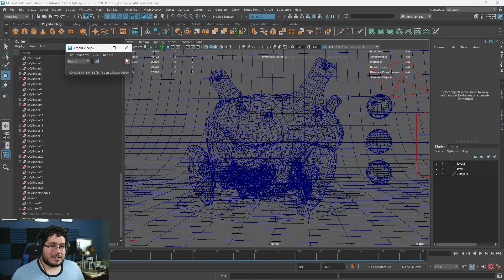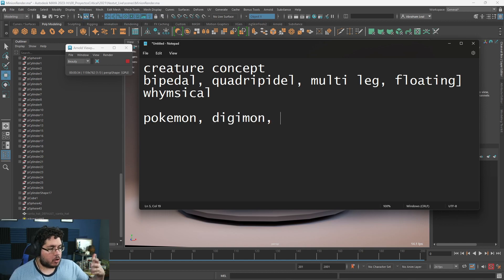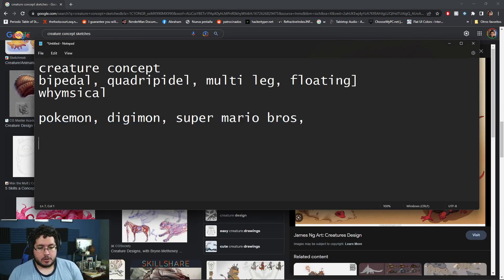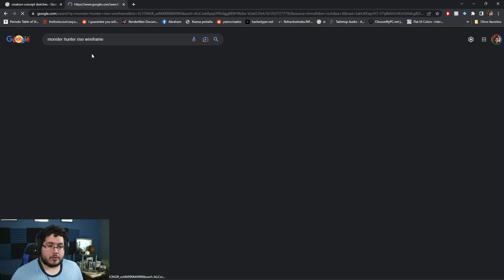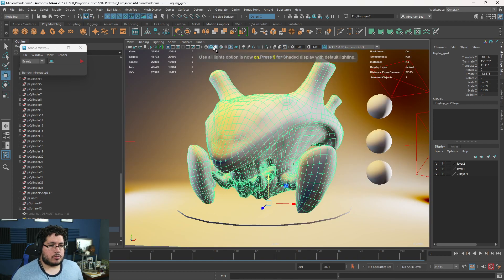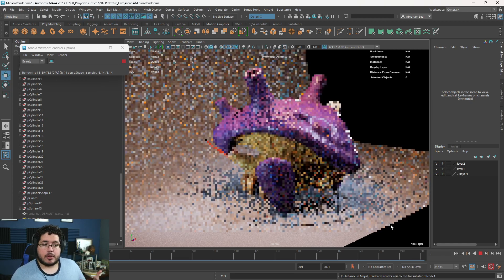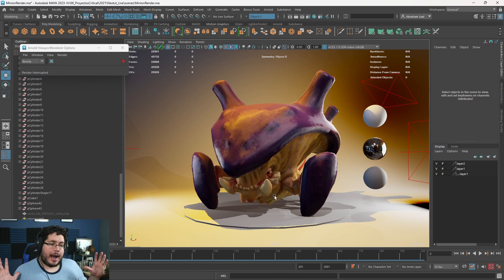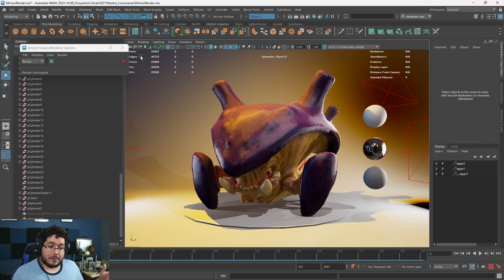NEW CONTEST AVAILABLE! NEW YEAR NEWS!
Hey Guys! I am Super EXCITED to share all of the big news for this new year, for today we are announcing the next contest for our channel! Create your own Whymsical Creature!

/ zbrush  / maya / animation  / substancepainter  / rendering  / render  / rendering  / rigging   / sculpting   / mayatutorial  / 3dmodeling  / modelling  / painting  / paint  / painter  / 3danimation